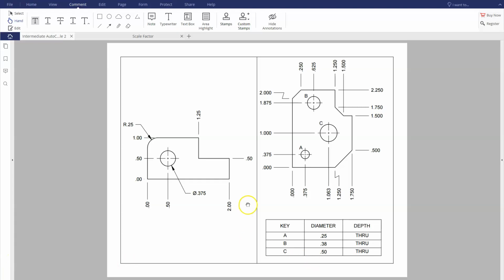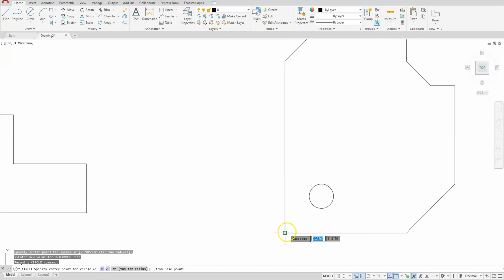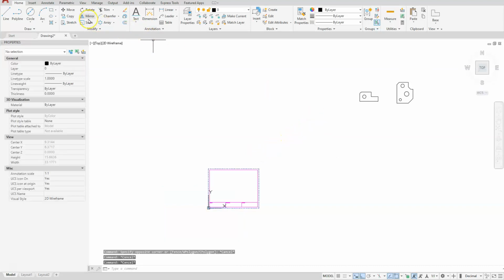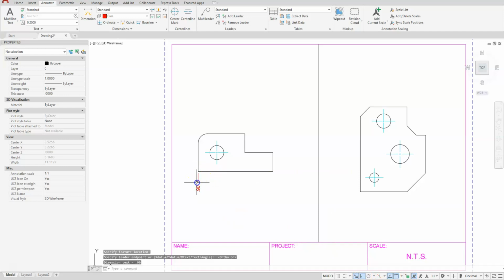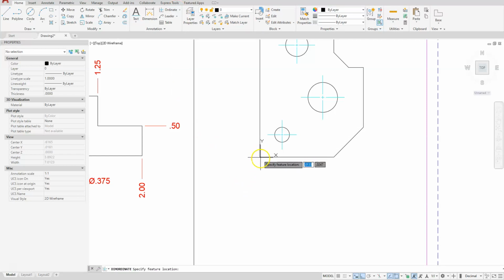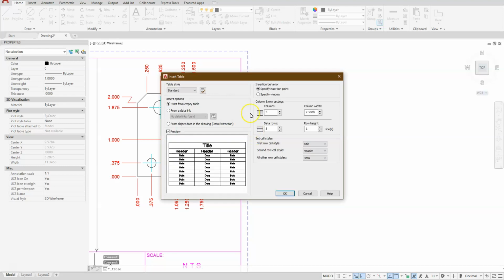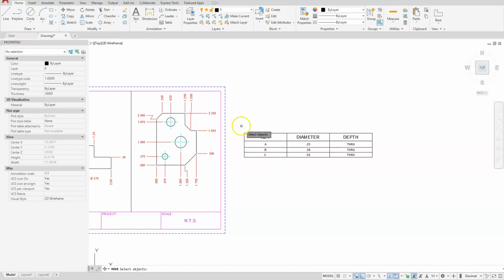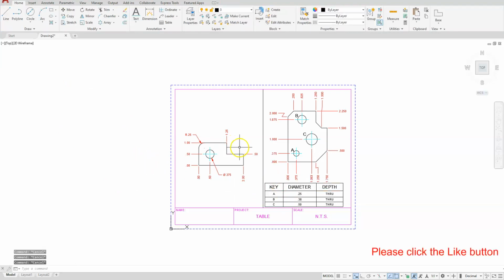Intermediate AutoCAD - Ordinate Dimensions and Tables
This video demonstrates how to create a drawing using AutoCAD 2021. The example used was from the following text book:

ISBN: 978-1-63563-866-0